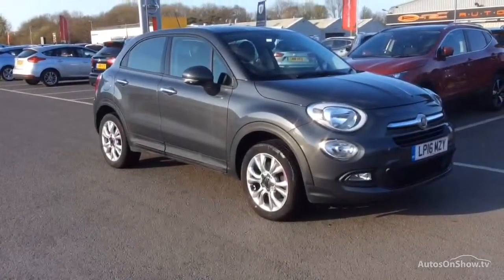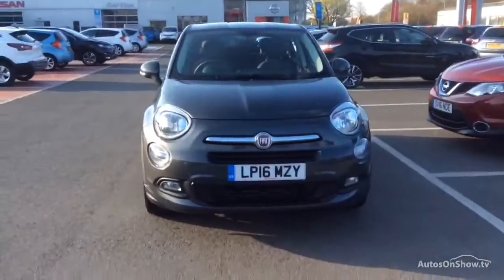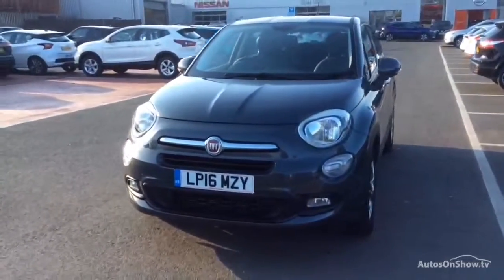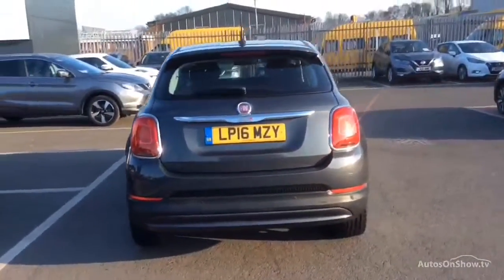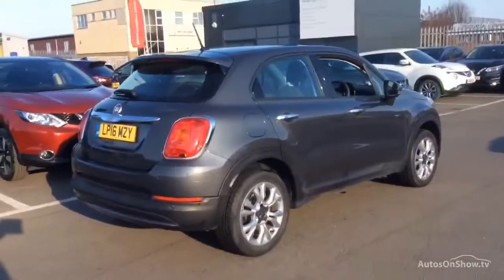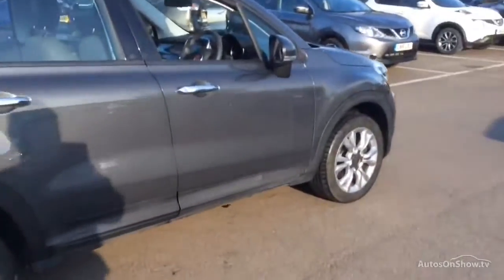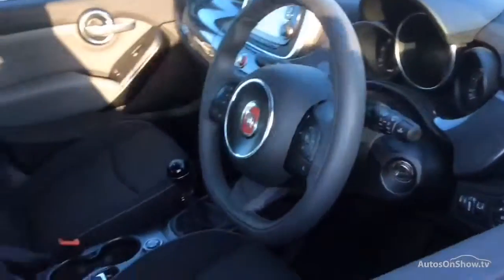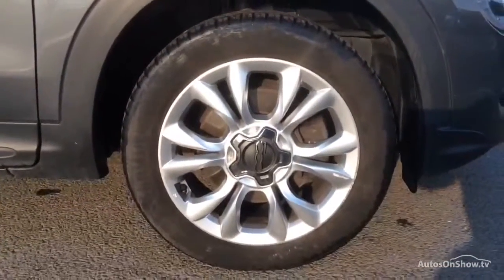FIAT 500X MULTIAIR POP STAR GREY 2016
2016 FIAT 500X MULTIAIR POP STAR HATCHBACK PETROL, in GREY